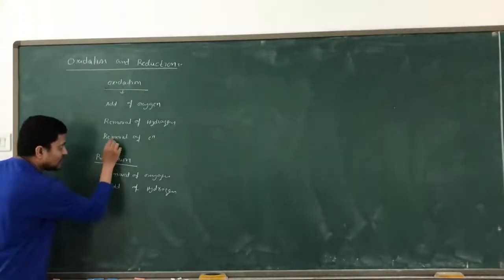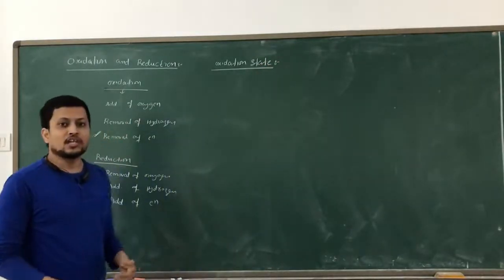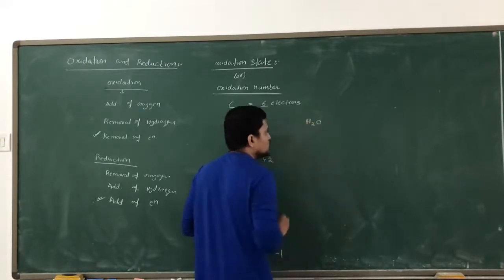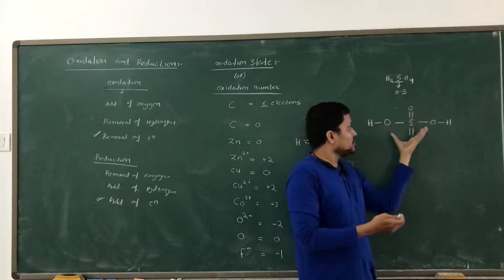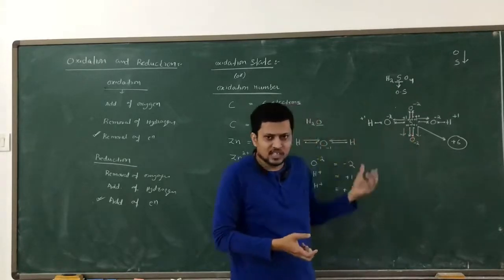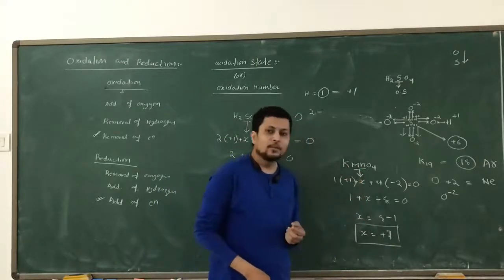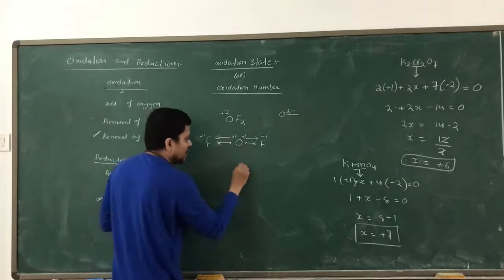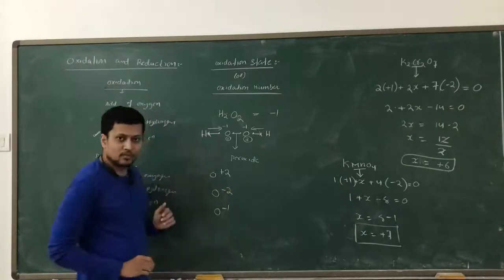OXIDATION NUMBER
For any queries or doubts, please ask in comment box